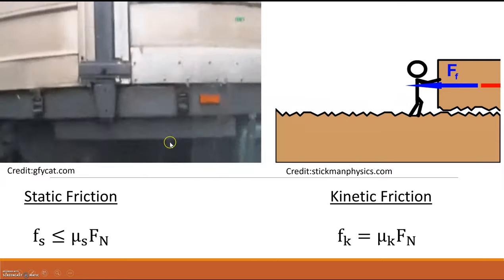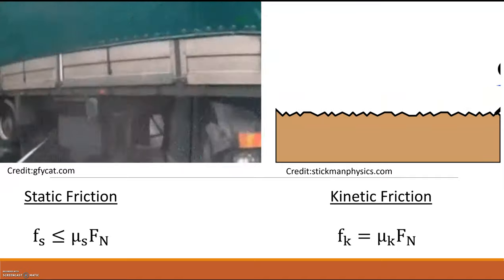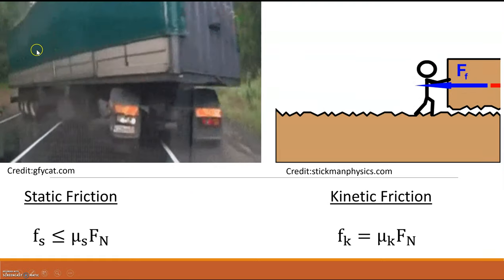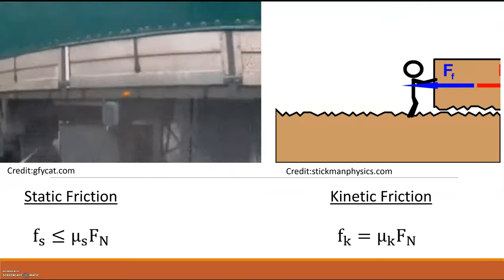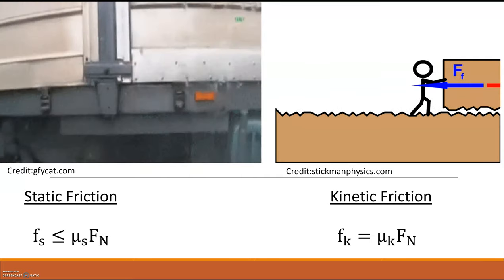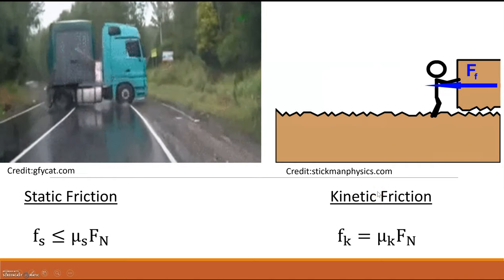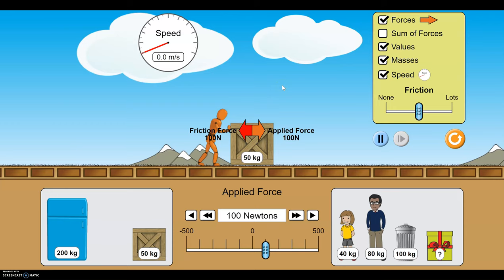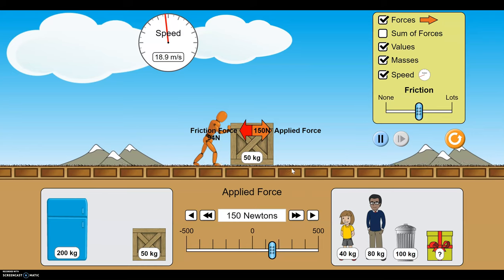5.00 Introduction to Module 05 Friction Circular Motion etc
5.00 Introduction to Module 05 Friction Circular Motion etc